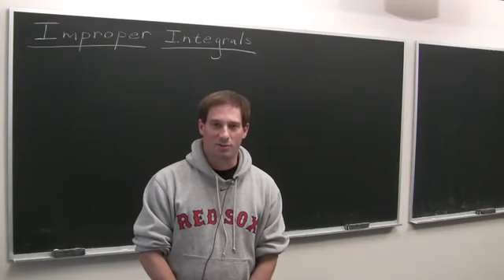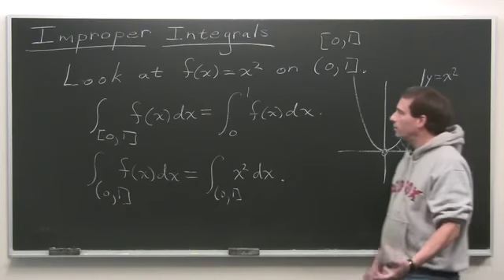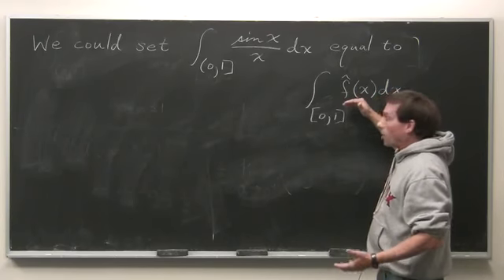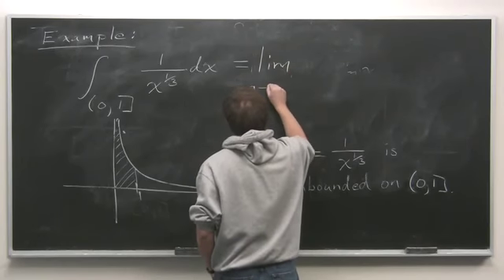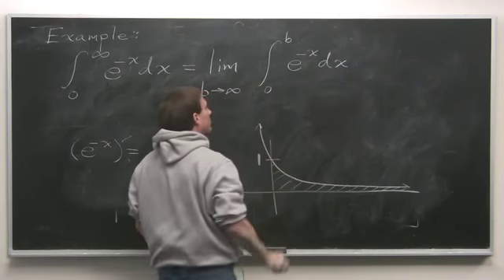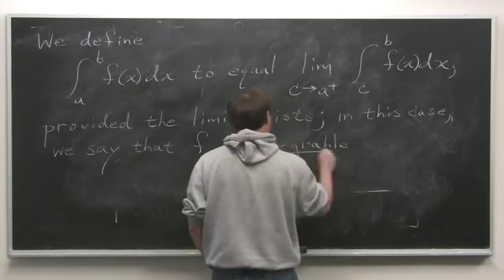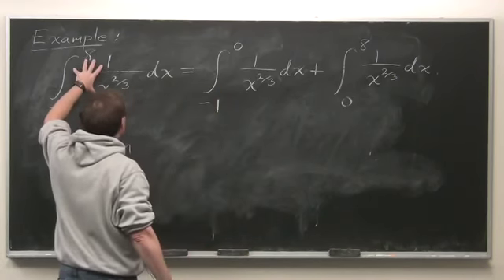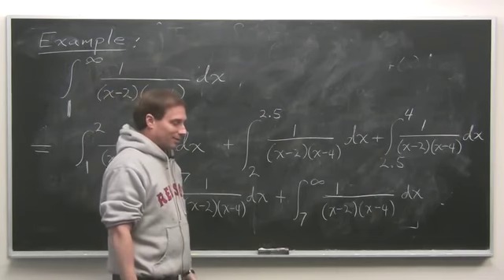Improper Integrals - Integral Calculus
Free lecture about Improper Integrals for Calculus students.

Integral Calculus - Chapter 2: Continuous sums: the Definite
Integral (Section 2.5: Improper Integrals)